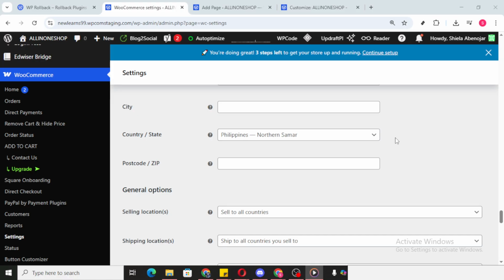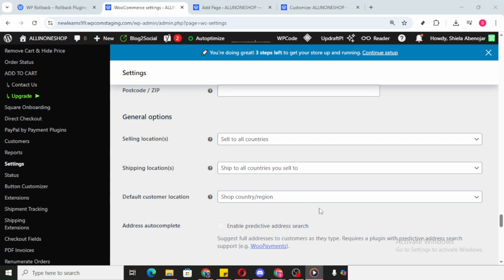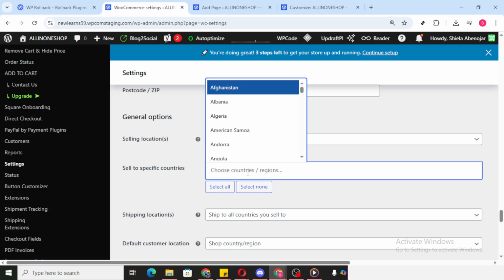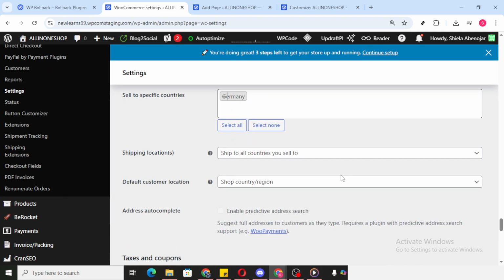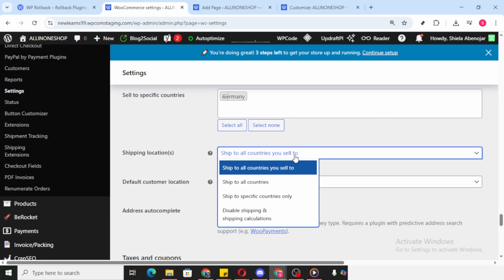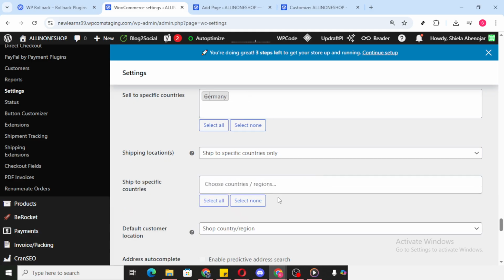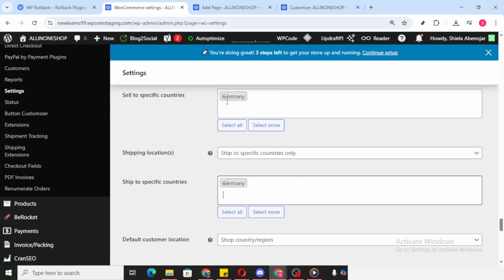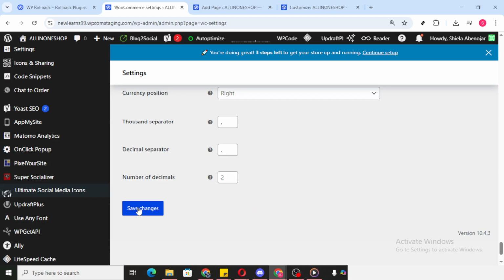How to Sell to Specific Countries on WooCommerce (full guide)